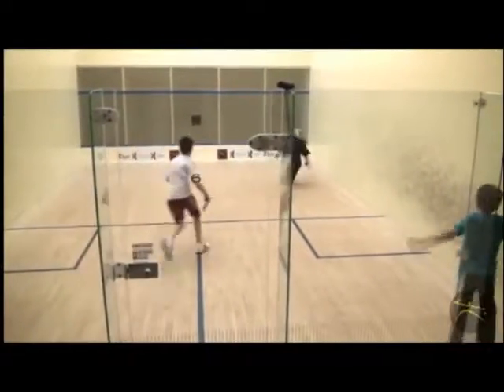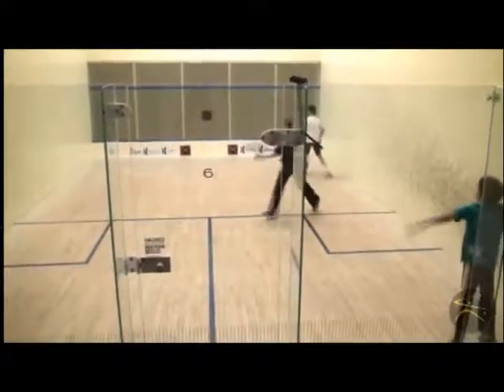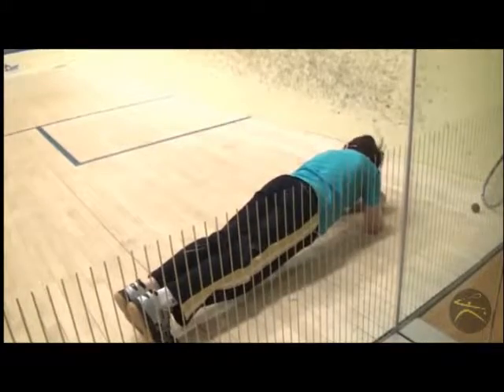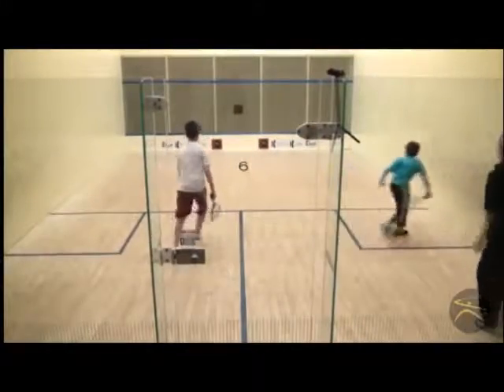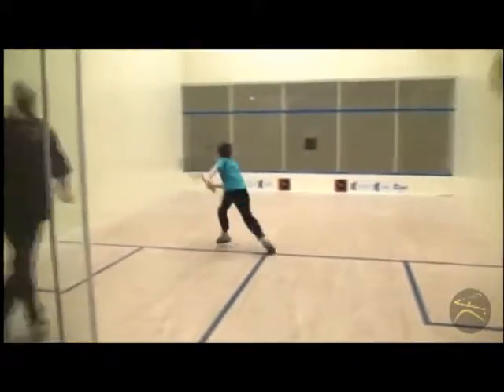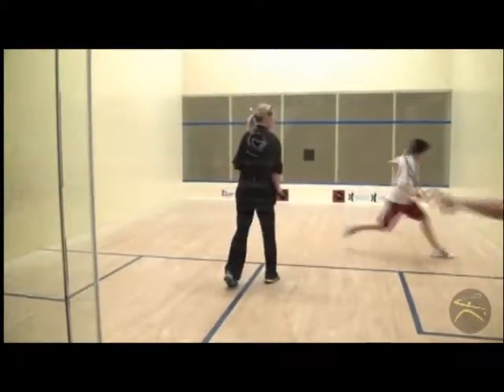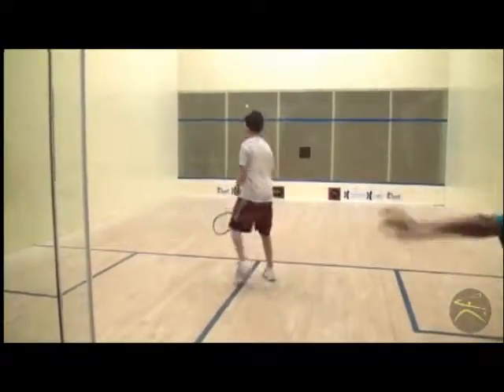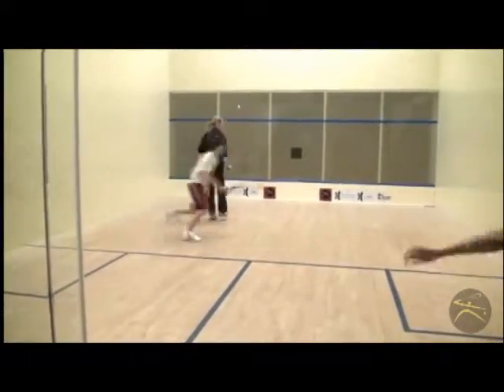LTAD - Learning to Train - 3/4 Court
Learning to Train -- Ages: Female 8-11, Males 9-12

During the "Learning to Train" stage of Long Term Athlete Development, children should be converting their fundamental movement skills into fundamental sport skills. This age is the "The Golden Age of Learning" for specific sport skills.

The content of these videos is designed to add to your junior program by giving you examples of drills and games using kids in actual situations.

Drills: Human Pylons, Split Step, Soft Landing, Lob Serve, Serve -- Return Serve, Short and Solo Hitting, Advancing Volleys, Spoon Drill, Boast

Games: No Back Wall, Hit Past Them, Box Game, ¾ Court, Shoe Game, Front/Back Drill

Special Thanks to:
The Government of Ontario, Ministry of Tourism Culture & Sport
Coaching Association of Ontario
Barbara Cooper, Facilitator & Narrator
White Oaks Resort and Conference Centre, Niagara-on-the-Lake
The squash professionals and young athletes who participated in the production of the videos